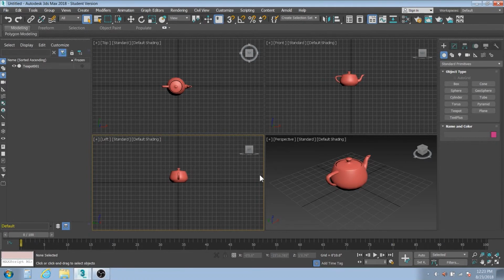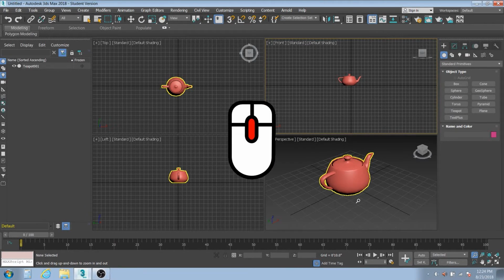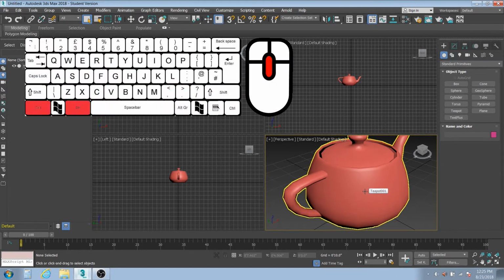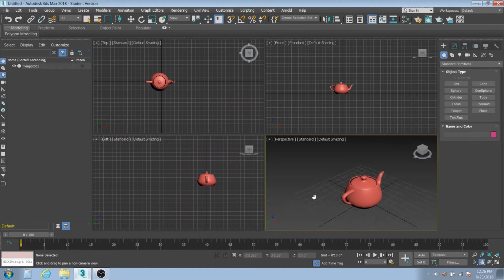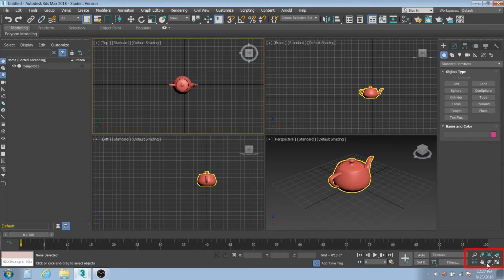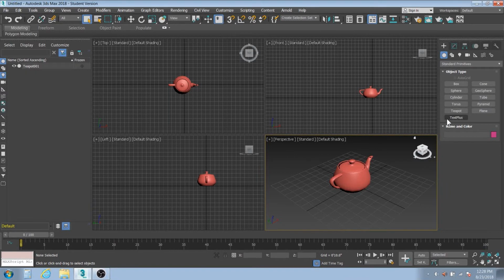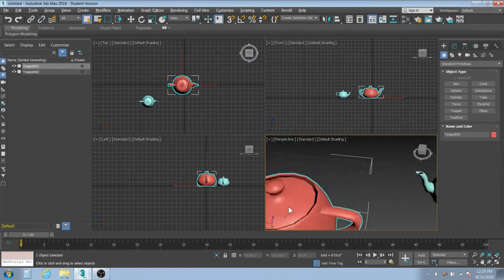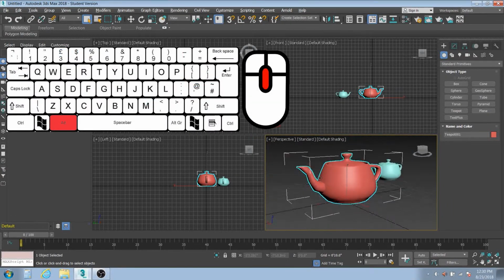3 Max Viewports 2 moving around in the viewports